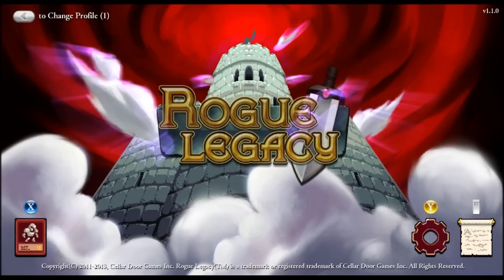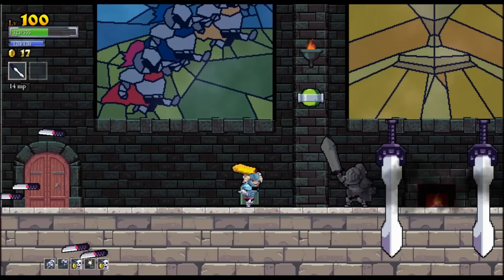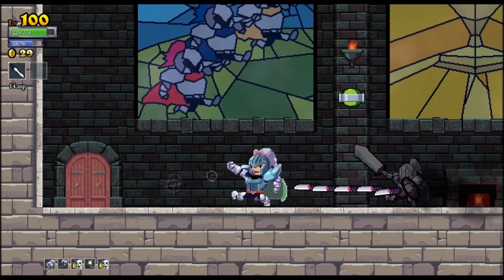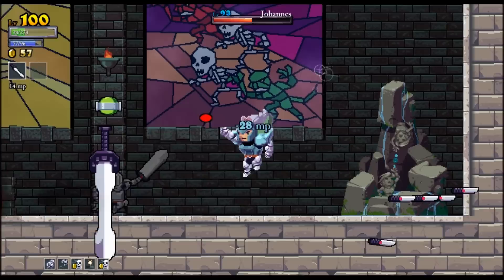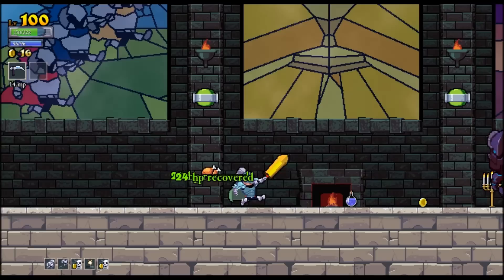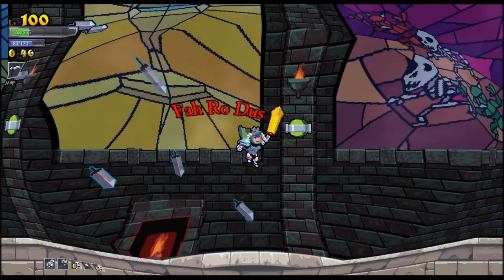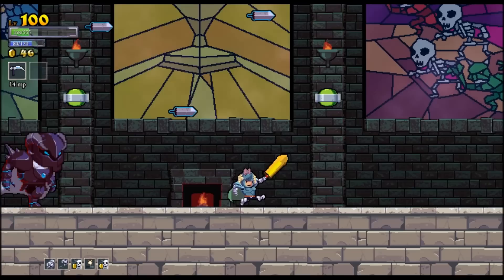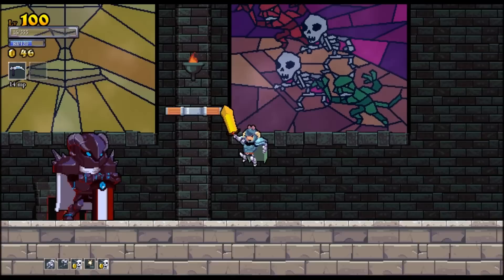Rogue Legacy - (Johannes / Fountain) Final Boss Guide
The song throughout the video is "Antissa" by E.S. Posthumus. The song at the end is "My Heart Will Go On" by Celine Dion.